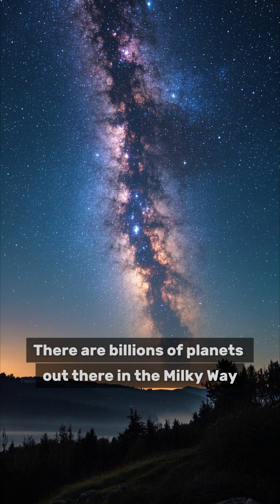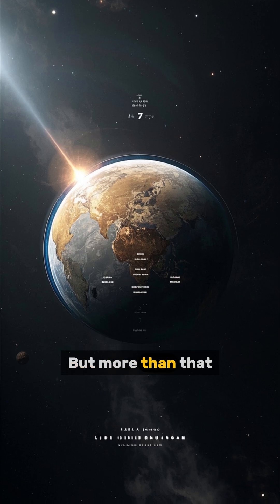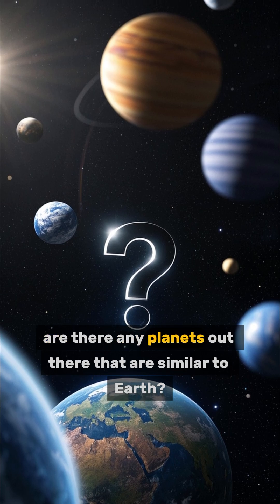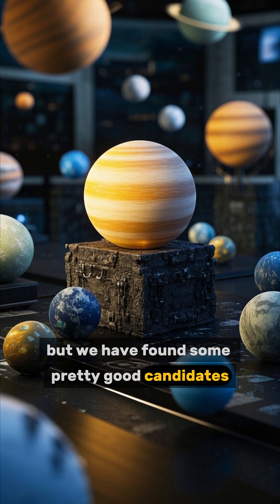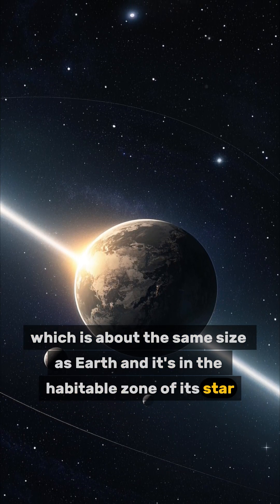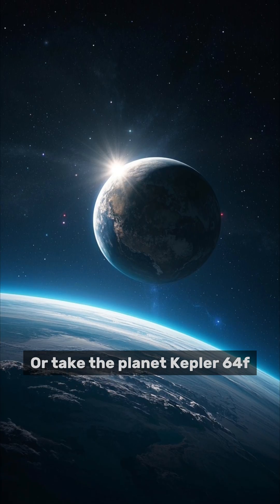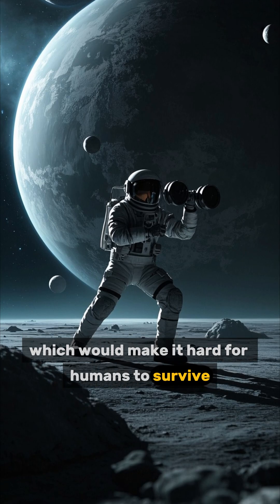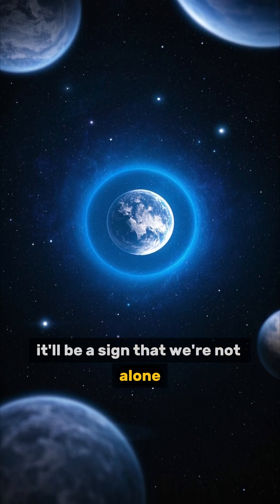🔭 The Search for Habitable Planets 🌍🪐@SpaceverseHQ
🔭 The Search for Habitable Planets 🌍🪐

Are we alone in the universe? One of the biggest questions in science today centers around finding habitable planets — worlds beyond Earth that might support life. In this video, we dive into the exciting hunt for exoplanets that could be Earth-like.

🌌 What You'll Learn:

What makes a planet "habitable"

How astronomers find exoplanets using telescopes and detection methods like the transit and radial velocity techniques

The role of missions like Kepler, TESS, and the James Webb Space Telescope

Incredible candidates like Proxima b and the TRAPPIST-1 system

🧬 From the habitable zone to the possibility of alien life, this video breaks down the science behind one of humanity’s most thrilling quests — finding another Earth.

✨ Love exploring the wonders of space?
🚀 Join our space crew and never miss a launch into the unknown! 🌠